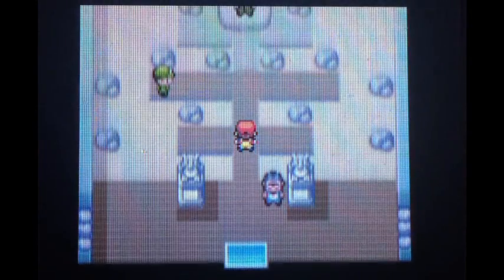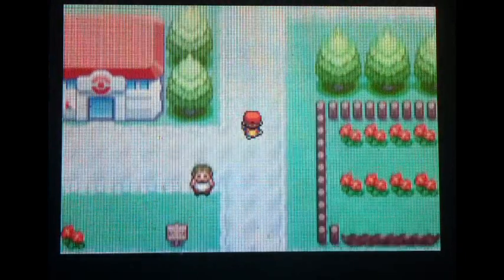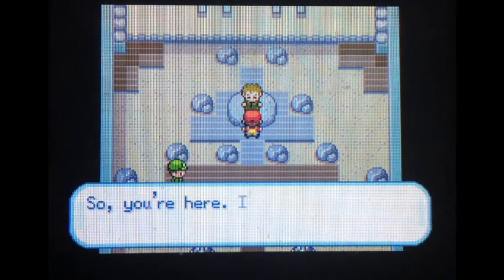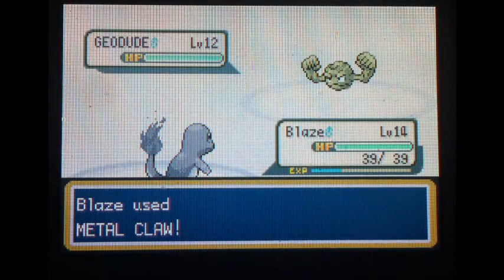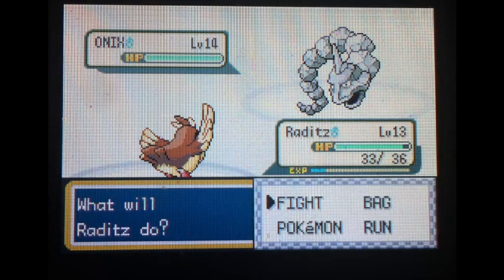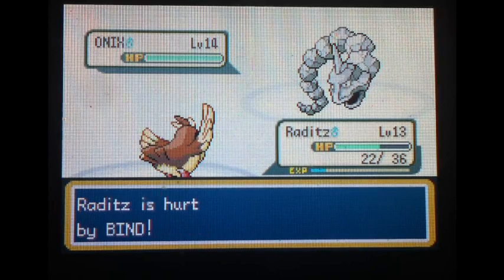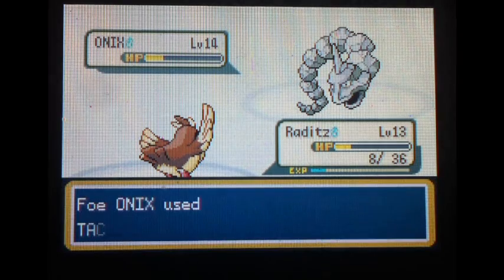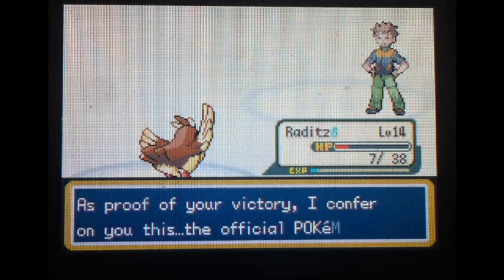Pokemon FireRed & LeafGreen walkthrough part 4 - Brock vs Pidgey!